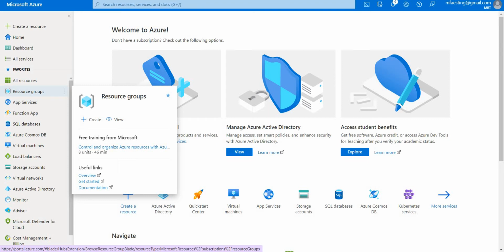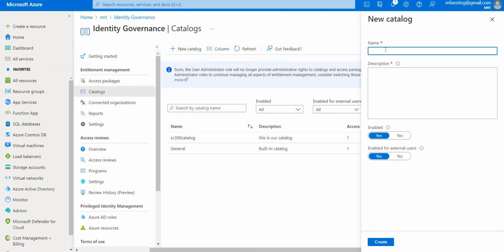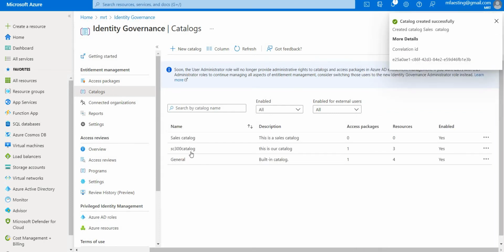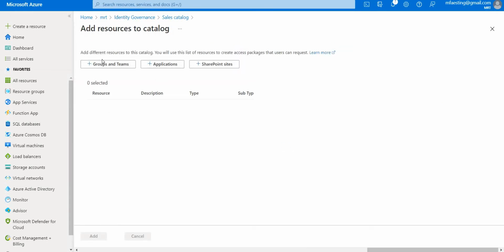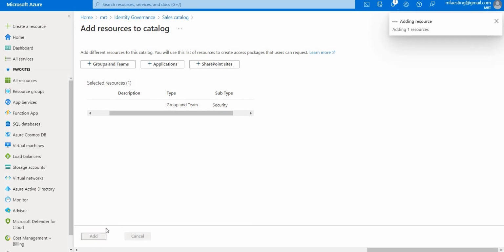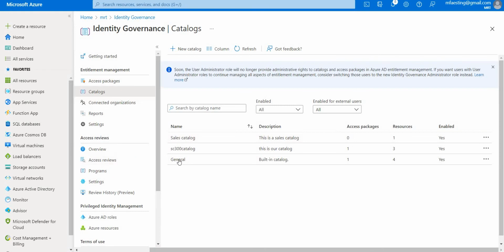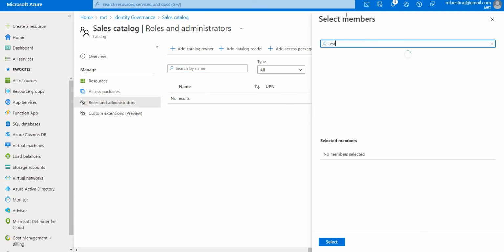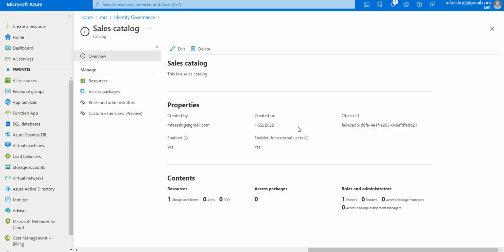What is Entitlement Management, Access package ? || Adding resources|| Azure Active Directory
In this video we are going to learn what is entitlement management and access packages and how to implement in azure active directory . We will also add some resources in the catalog that we have created.

Azure Active Directory (Azure AD) entitlement management is an identity governance feature that enables organizations to manage identity and access lifecycle at scale, by automating access request workflows, access assignments, reviews, and expiration.

Employees in organizations need access to various groups, applications, and sites to perform their job. Managing this access is challenging, as requirements change - new applications are added or users need additional access rights. This scenario gets more complicated when you collaborate with outside organizations - you may not know who in the other organization needs access to your organization's resources, and they won't know what applications, groups, or sites your organization is using.

Azure AD entitlement management can help you more efficiently manage access to groups, applications, and SharePoint Online sites for internal users, and also for users outside your organization who need access to those resources.